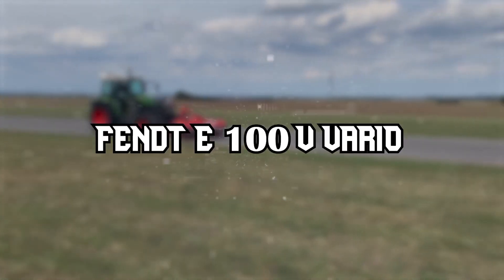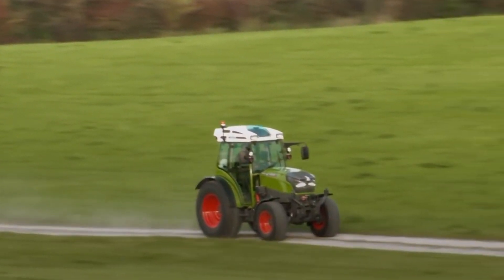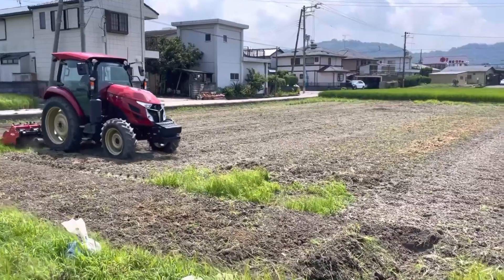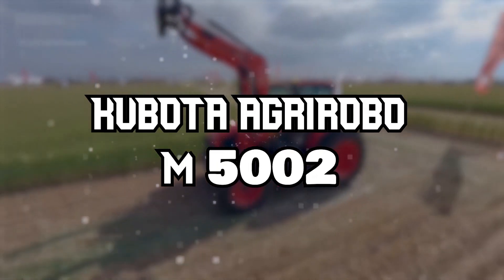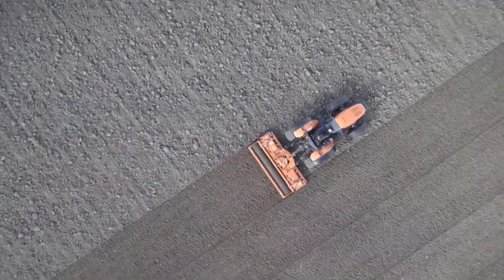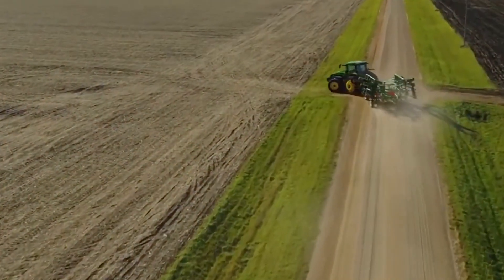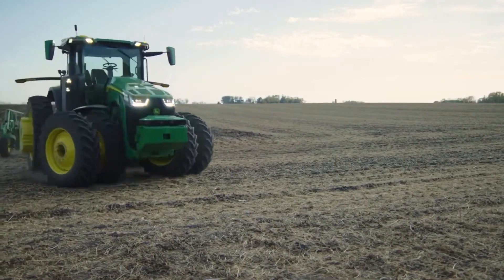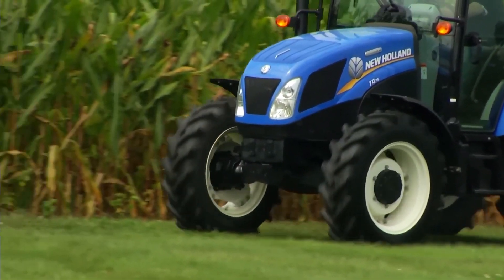Top 5 Cutting-Edge Tractors & Farming Machines, Agriculture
In this mind-blowing video, we're unveiling the "POWERFUL Agric Machines AND Technology" that are set to redefine the standards of power, efficiency, and innovation in 2023! 🌐✨
Welcome to Amazing Tech– Your gateway to the extraordinary world of heavy machinery! 🚜💪

🔥 Witness jaw-dropping scenes as colossal bulldozers reshape landscapes with unparalleled might. 🏗️ Marvel at the cutting-edge technology powering the next generation of excavators that effortlessly tackle the toughest terrains. 🚧

🏗️ Prepare to be amazed by the prowess of towering cranes, lifting and maneuvering with unmatched precision in construction projects worldwide. 💼

Join us on this epic journey as we showcase heavy equipment that goes beyond ordinary, pushing the boundaries of what was once deemed impossible. 🌪️🛠️

Whether you're a construction enthusiast, tech marvel aficionado, or simply curious about the colossal machines that shape our world – this is the video you've been waiting for! 🎥✨

Hit play now and immerse yourself in the raw power and sophistication of the "Amazing Tech- 150 Titans of Heavy Machinery." 🌟🔧💨

Prepare to be inspired, informed, and amazed by the exclusive content we bring to you.